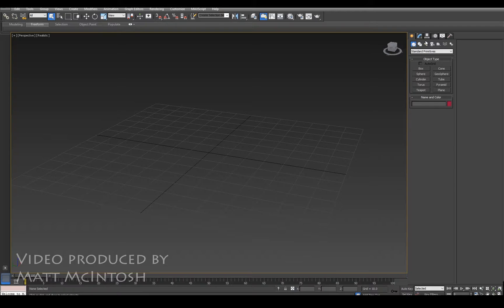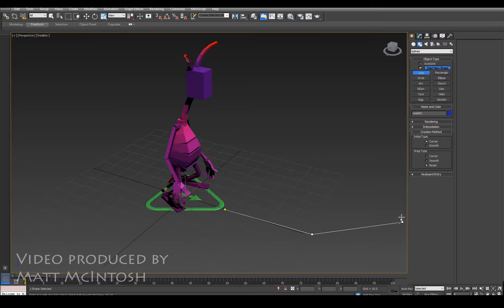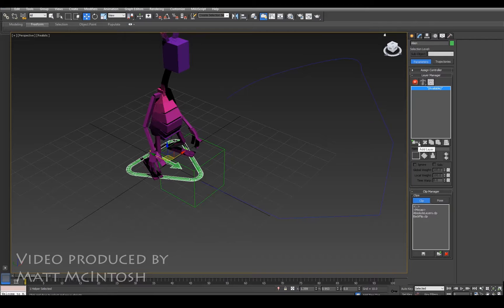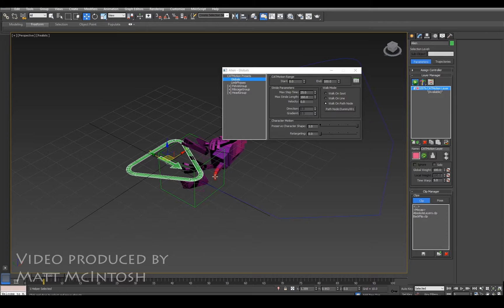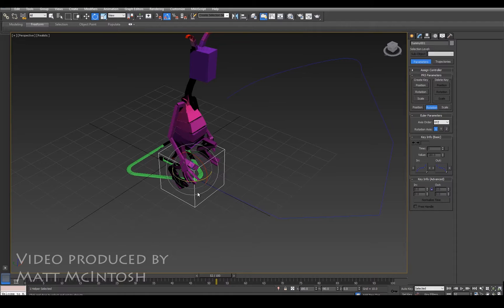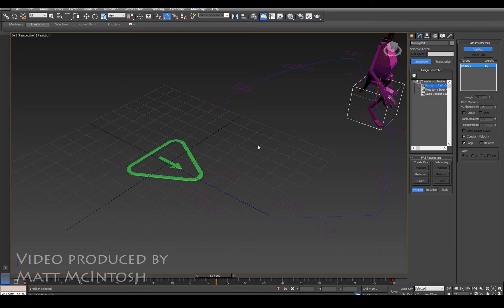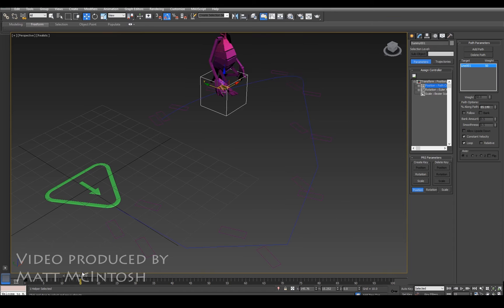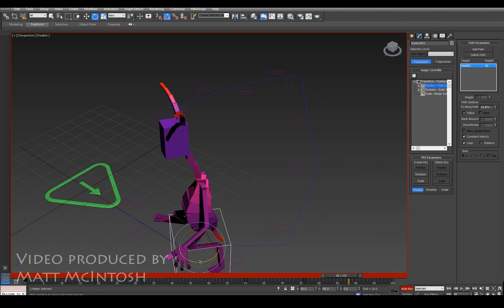3D Studio Max tutorial - Follow A Spline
Getting a CAT rig to follow a path/spline in 3D Studio Max